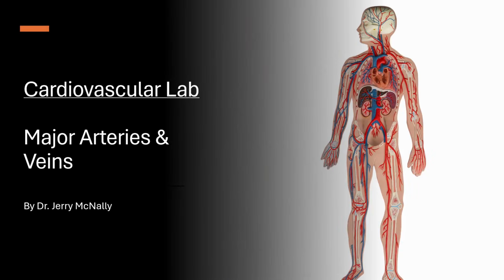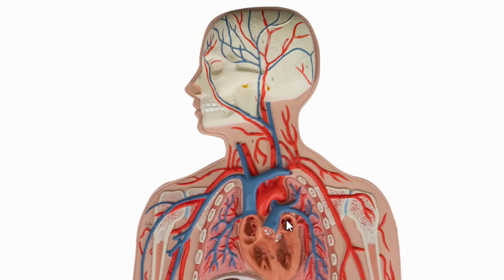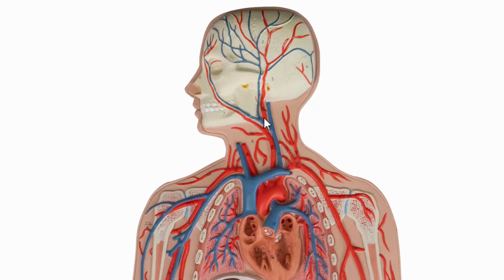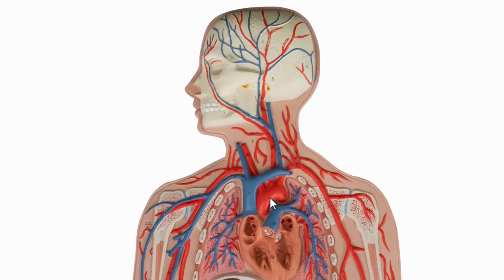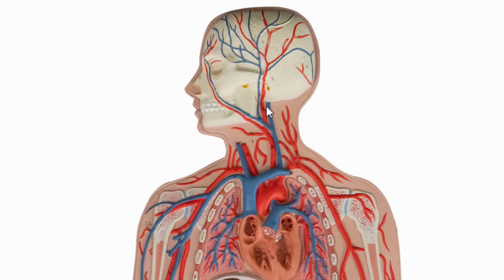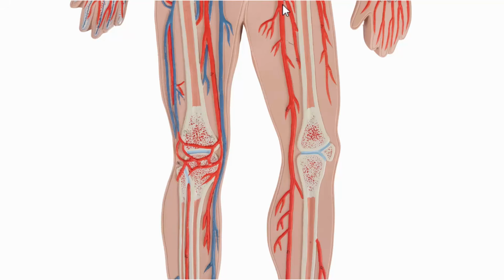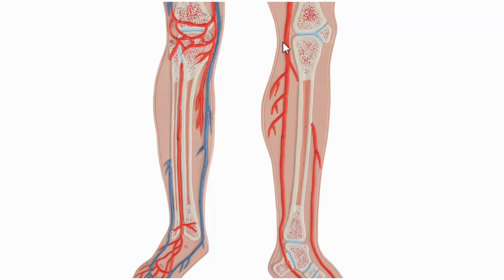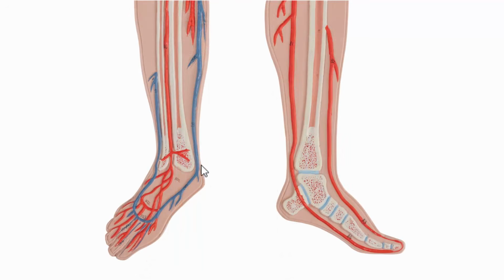Circulatory System: Major Arteries & Veins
Looking at a 3B Scientific Model we will look at the Major Arteries & Veins.